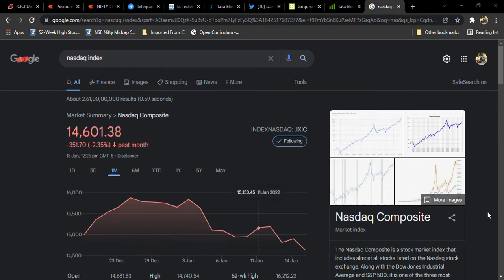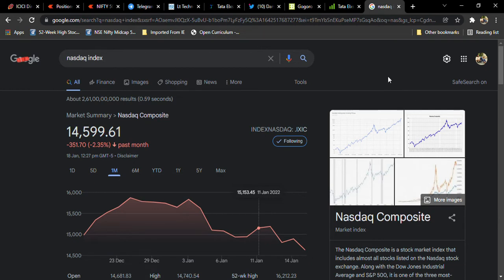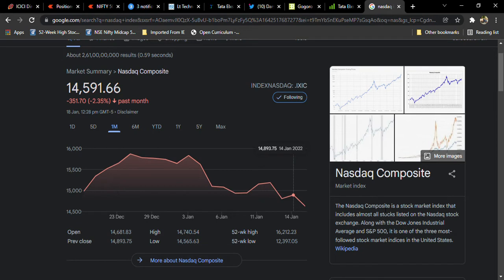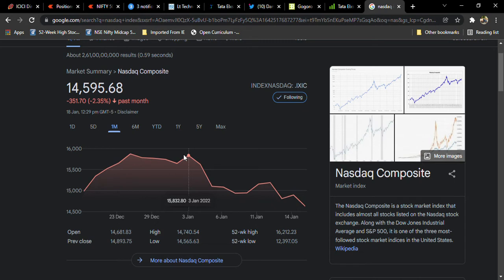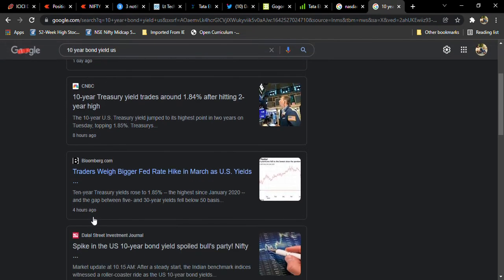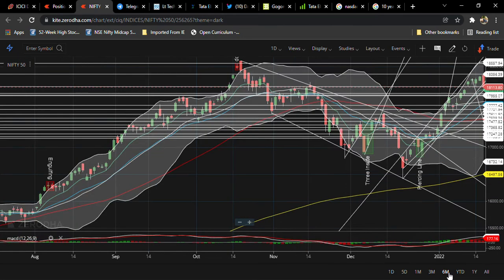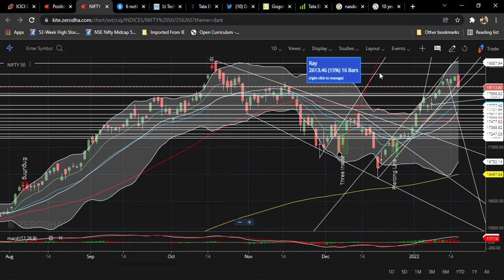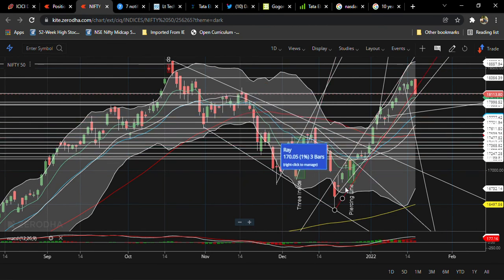Why Indian Markets are falling l Whats 2022 nifty targets 22000 or 16000 ? How? Reasons l Nasdaq?